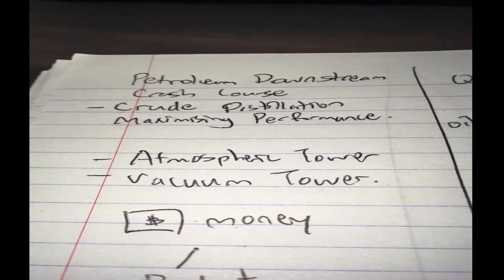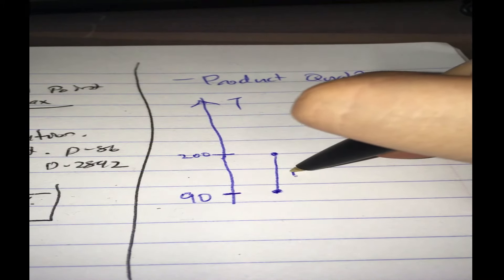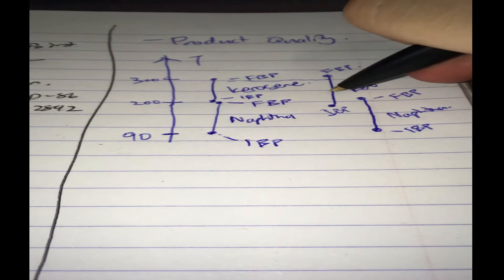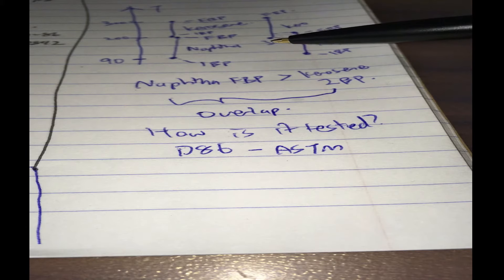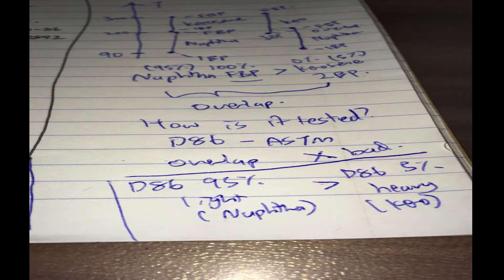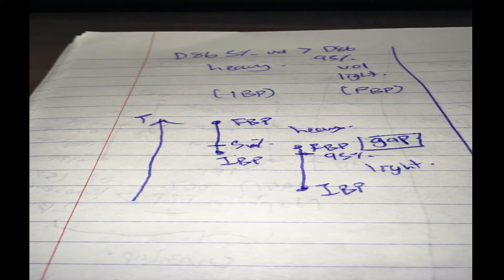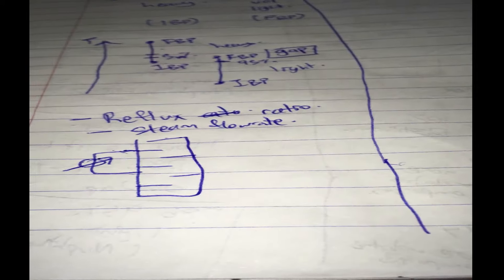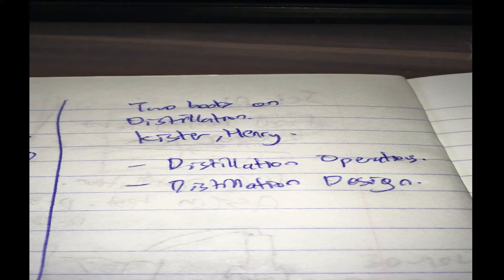Petroleum Downstream Crash Course 10 - Distillation Cut Point Control Part II (Gaps and Overlaps)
References/Bibliography

[2] D.W. Green, R.H. Perry, Perry's Chemical Engineers' Handbook, Eighth Edition, McGraw-Hill Education2007.

Atmospheric Distillation Process Fundamental Concepts -  Andrew W. Sloley

Distillation Troubleshooting – Henry Kister

Distillation Operations / Distillation Design – Henry Kister

Process Equipment Malfunctions: Techniques to Identify and
Correct Plant Problems 1st Edition, Kindle Edition - Norman Lieberman